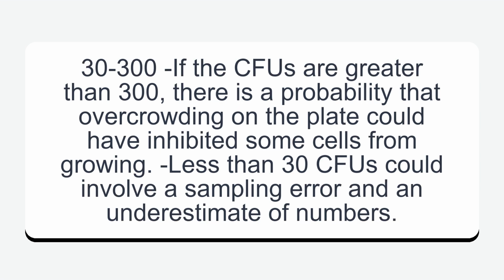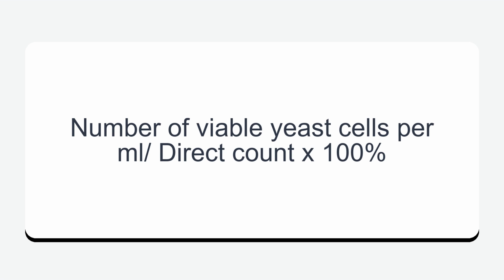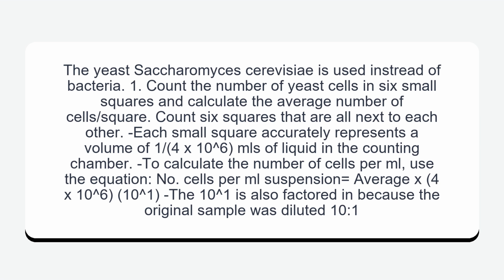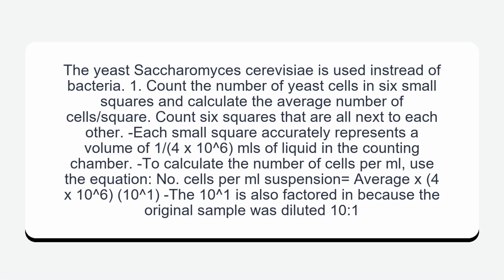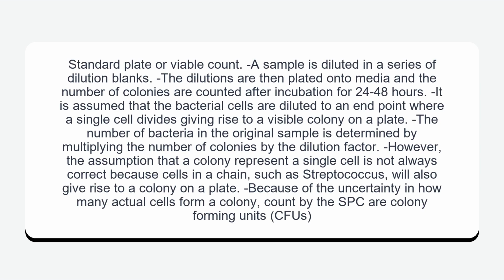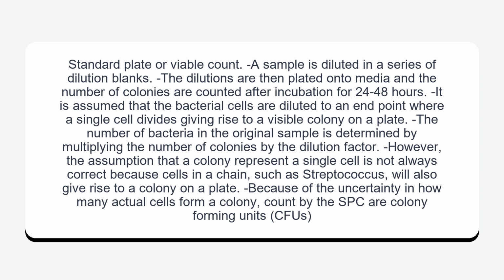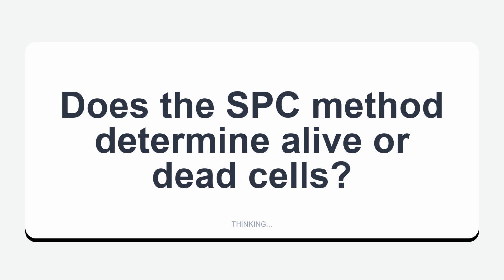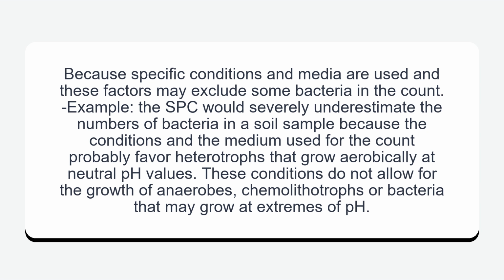Microbiology Lab Exam Set 3: Mastering Biochemical Testing and Identification 2026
Are you dreading Microbiology Lab Exam 3? You are not alone. This is often the most challenging practical exam of the semester, testing your ability to synthesize everything you have learned about biochemical testing and unknown identification. In this comprehensive review for 2026, we break down the critical concepts you need to master to pass with confidence.

Whether you are struggling with interpreting metabolic tests, identifying unknown organisms, or just trying to keep your gram staining procedures straight, this walkthrough provides the clarity you need. We cover the core biochemical tests often found on Set 3 exams, including IMViC, catalase, oxidase, coagulase, and sugar fermentation patterns. Understanding the logic behind these reactions is the difference between passing and excelling.

Stop relying on guesswork. We walk through the analytical process of deduction, showing you how to read results like a pro so you can breeze through your lab practical.

If you find yourself stuck or need additional support, we are here to help. We provide personalized tutoring, comprehensive study guides, and lab report assistance tailored to your specific curriculum. Do not let one exam derail your GPA. Reach out for resources or book a session to ensure you are fully prepared for your upcoming lab practical.

In this video:
0:00 Introduction to Lab Exam 3
0:45 Key Biochemical Test Review
2:30 Unknown Identification Strategies
5:15 Troubleshooting False Results
8:40 Common Exam Pitfalls
10:20 Final Exam Prep Tips

Make sure to save this video for your last-minute review session before you head into the lab.

for free practice quizzes, exams, test questions, study guides, and exam prep resources. We also provide practice test materials, review questions, study help, and exam preparation resources for learners who want to pass faster and prepare more effectively.